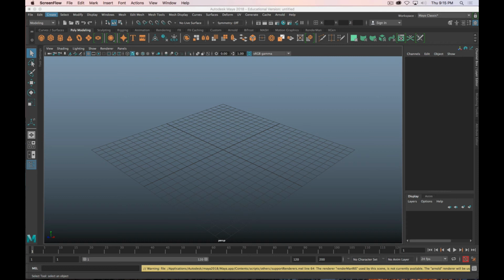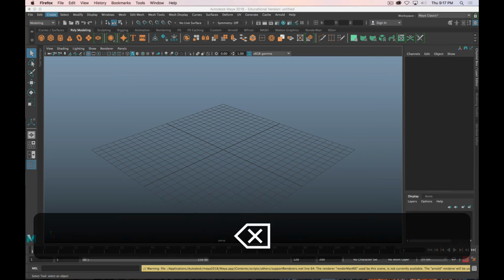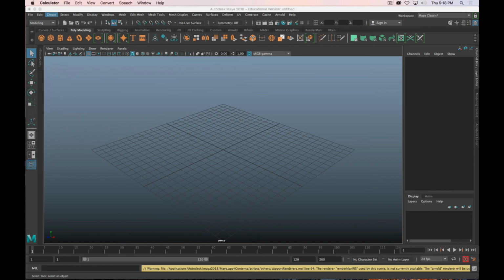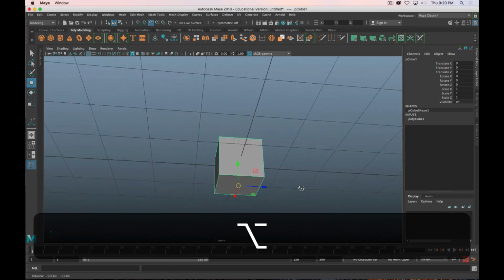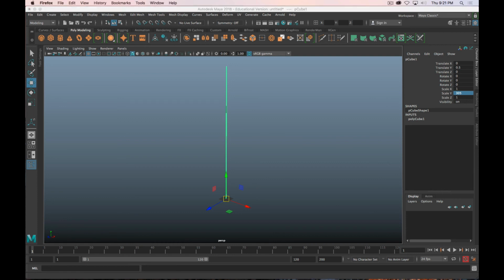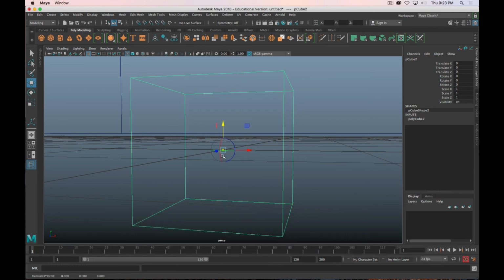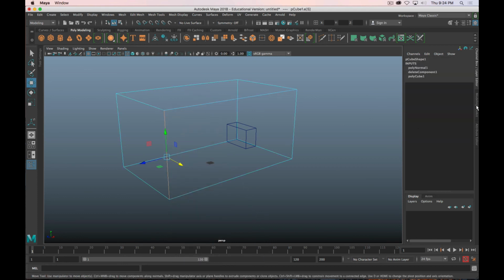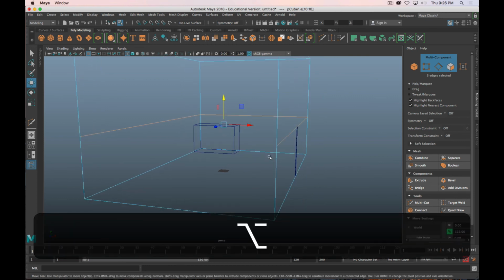Advanced 3D in Maya - Architectural Visualisation Project Prep